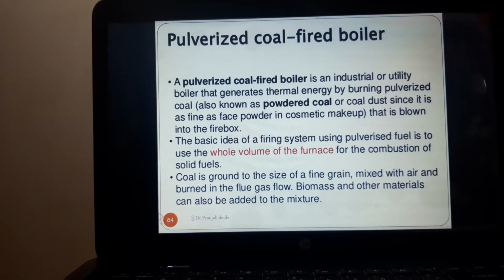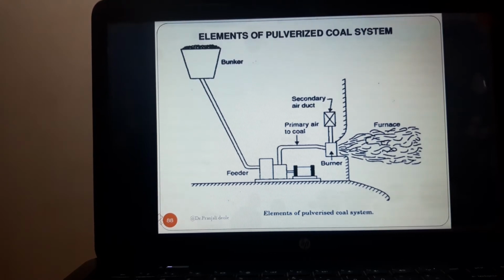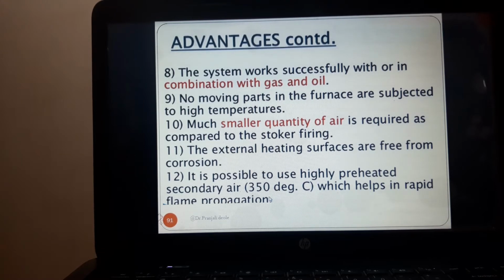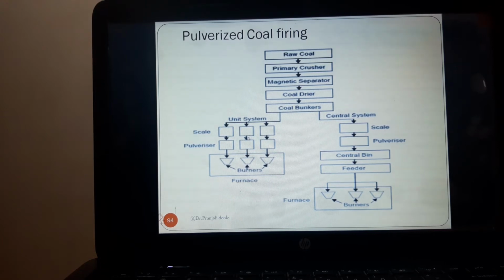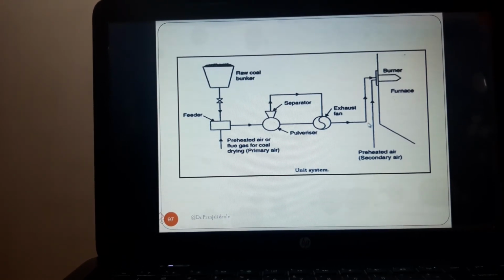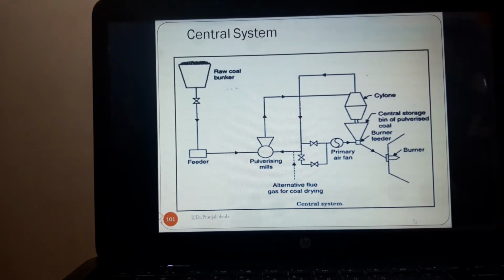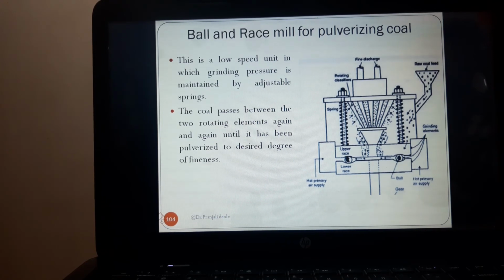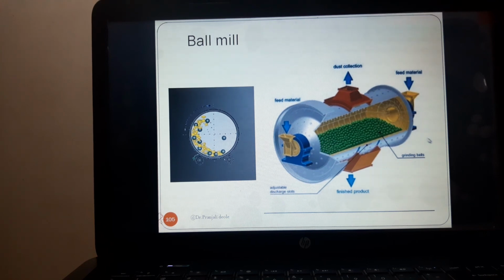Part 8 Fuels, coal,coal handling,ash handling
This is the part 8 of the series of videos on fuels,coal,coal handling,ash handling